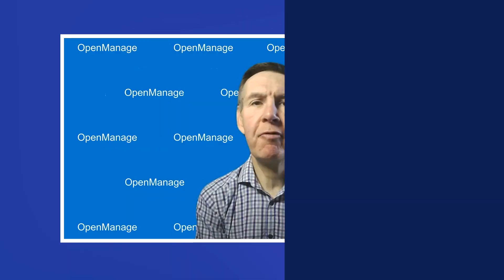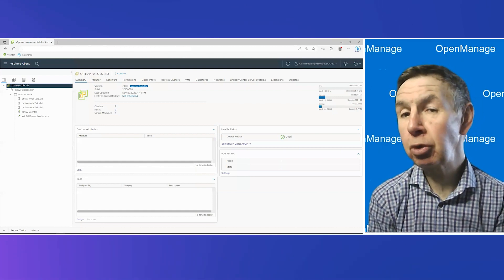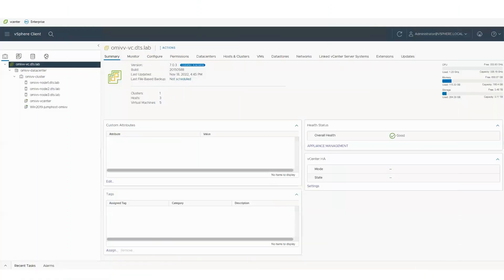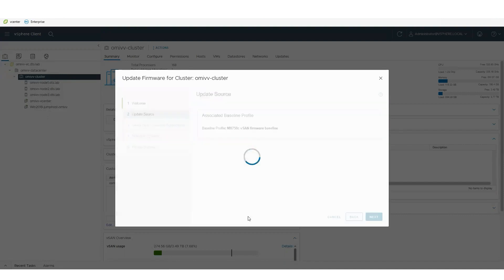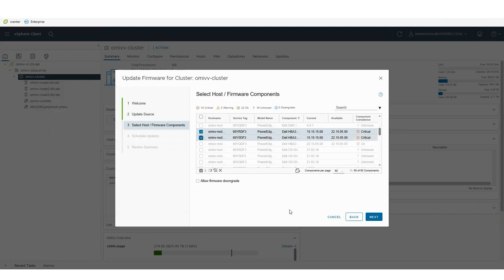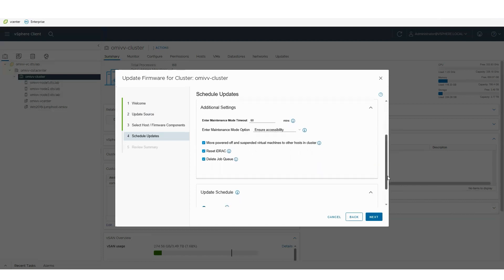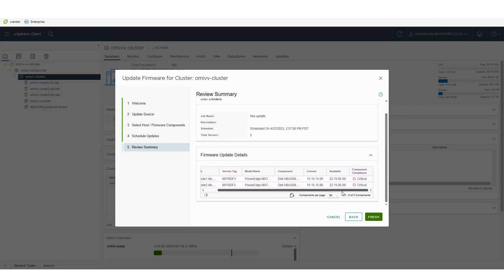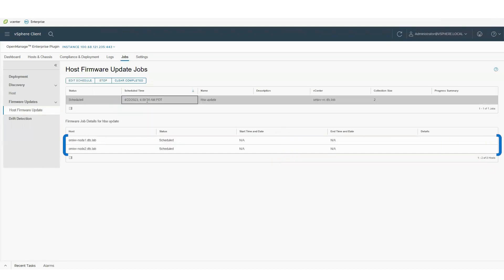Openmanage quick insight OMEVV cluster aware firmware update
Openmanage quick insight OMEVV cluster aware firmware update designed to simplify and automate deployment of firmware OMEVV delivers consistency and cuts down server administration time. The update engine can patch every server in an entire VM Ware cluster sequentially leveraging DRS to ensure VMs / worked migrated live before each server is patched & and work across up to 15 clusters in parallel